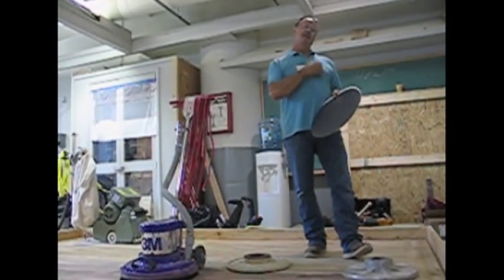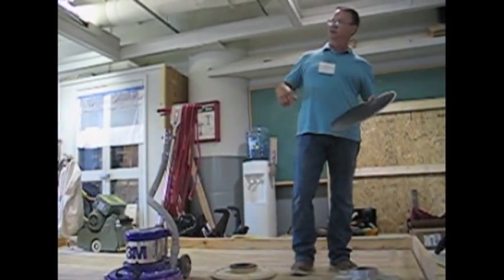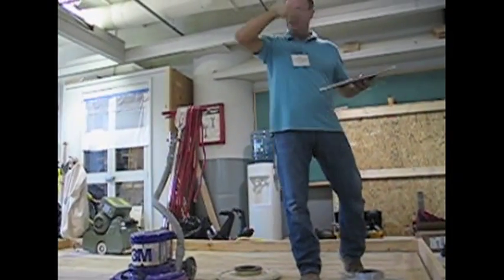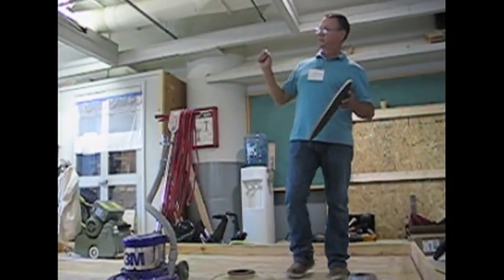Using a buffer discussion during technical school by NWFA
Wood flooring contractor Daniel Boone leads a discussion on wood floor buffers during an Installation, Sand & Finish technical school coordinated by the National Wood Flooring Association (NWFA). During his discussion, he shares a colorful story involving his friend and HF blogger Wayne Lee. The school was hosted at the New York City District Council of Carpenters headquarters on Manhattan.